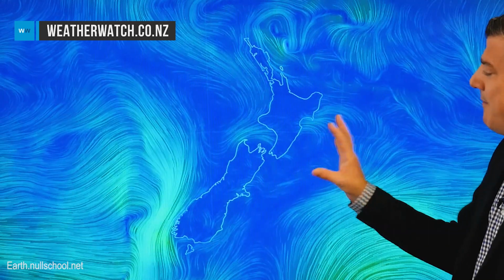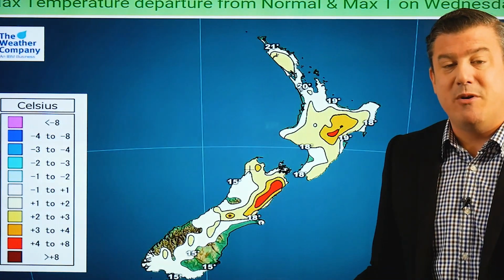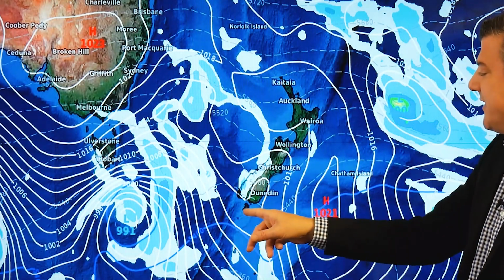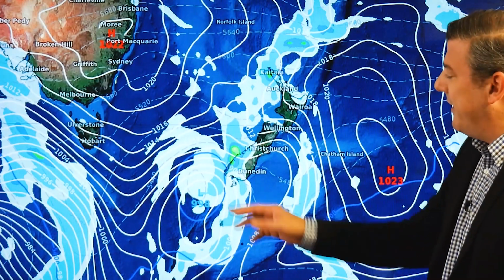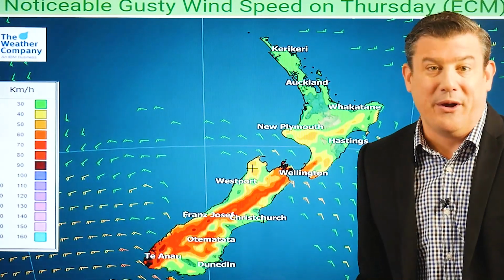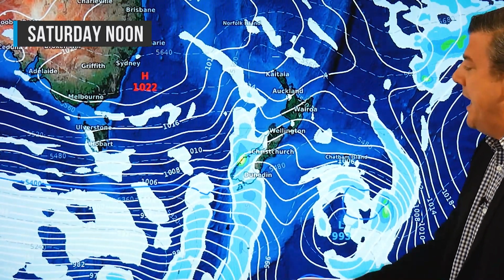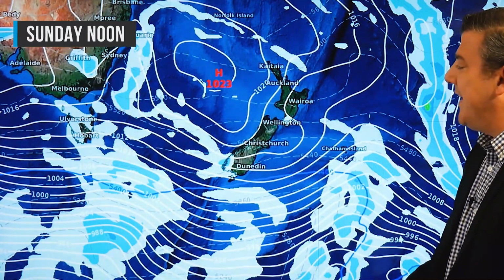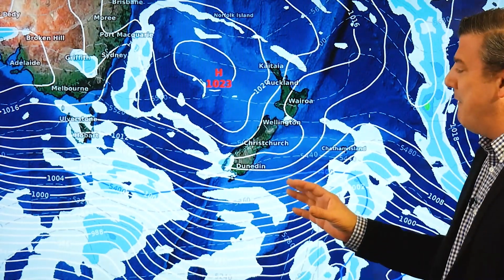Two highs on the way - but windier westerlies in between (21/04/20)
Lows in the Southern Ocean and weak fronts brushing the North Island, that’s the new pattern that is affecting New Zealand as large highs from Australia continue to drift our way and still dominate the weather overall.

The forecast for the next week shows more showers, but still plenty of long dry spells.

Average to warmer than average afternoons continue across the country with lighter winds until Thursday and Friday when westerlies kick back in again.